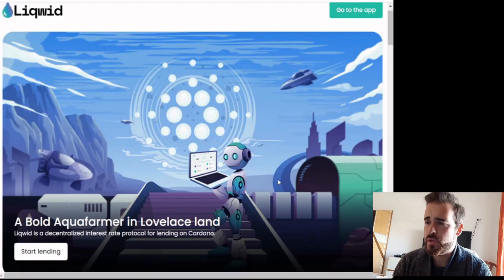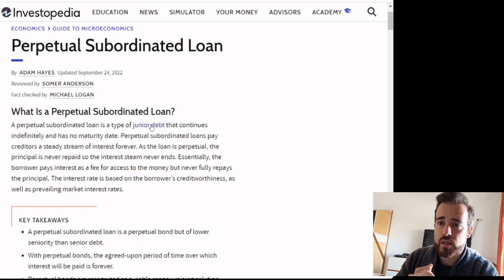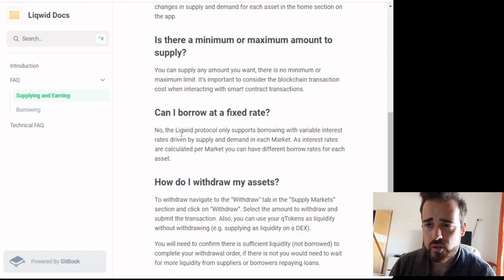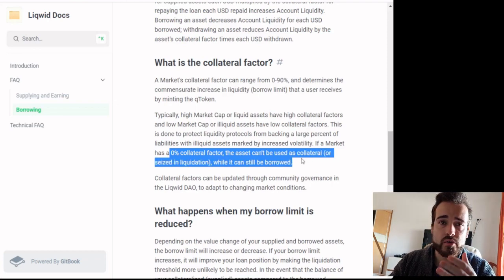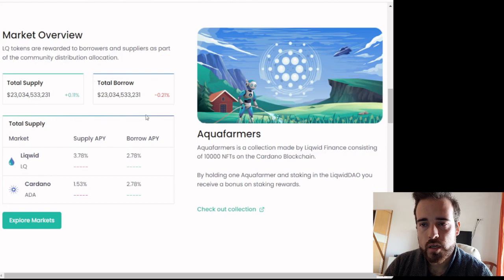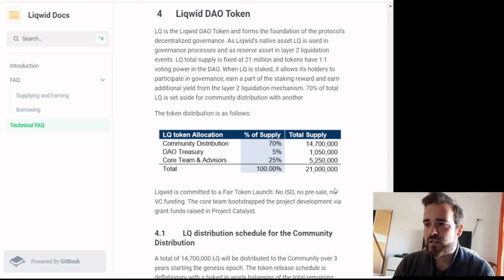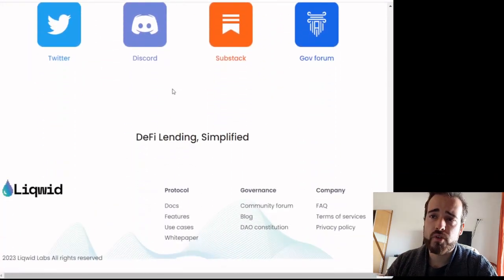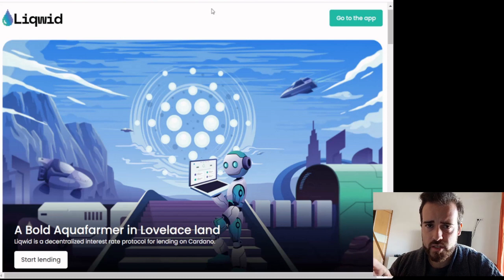LIQWID Protocol EXPLAINED! What if you could GET a LOAN and NEVER REPAY it?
Liqwid Protocol is a DAPP or decentralized application that allows for borrowing and Lending.

Liqwid provides users of Cardano De-fi Ecossystem with a very specific type of loan: Perpetual Loans.

These are basically loans, where you never have to pay the principal (the initial value you borrowed), even though you can do it if you want, you just need to be able to keep paying the interest rate.

It’s important to notice that in Liqwid all Loans are overcollateralized, so you first need to supply funds in order to be able to Loan.

On the other end, lenders supply assets to a pool of funds, in order to get paid an interest rate and yield on those assets.

In the Liqwid protocol, the interest rates are variable and constantly changing, and are defined based on the interaction between the value of the assets supplied to be borrowed (the supply of loans), and the value of the assets borrowed (demand for loans).

If you want to learn more about this protocol, the mechanism, the tech behind it, its DAO, the Tokenomics, and the team make sure to watch this video until the end.

On a related topic, If you would like to get the most up-to-date possible content about cryptocurrency then consider following Decentralized Nation on Twitter

Below I leave all the relevant links and sources discussed in this video:

NOTHING IN THIS VIDEO IS FINANCIAL ADVICE, ONLY EDUCATIONAL CONTENT!

TIMELINE
0:00 Intro
1:20 Channel Intro
1:32 What is Liqwid?
3:52 Summary of How Liqwid Works
7:15 Security of the Liqwid Protocol
8:04  Supplying Assets on Liqwid
9:06 Borrowing Assets from the Protocol
10:10 Avoiding Liquidation
11:41 Measure the Liquidity of your Account
12:54 How does Collateral works?
16:05 The Liqwid Dao
16:47 Safety Mechanism of Liqwid Protocol
17:35 Liqwid Dao proposal and registering
18:09 Aquafarmers NFT Collection
18:52 Liqwid Governance Forum and Rules
20:30 Why Borrow from Liqwid?
22:00 LQ (Liqwid DAO token) Tokenomics
27:11 The Liqwid Team
32:07 Testing the Liqwid Dapp